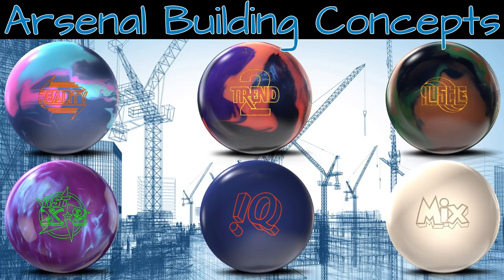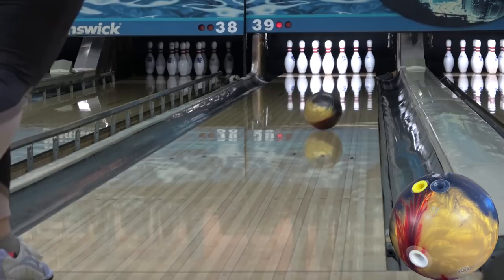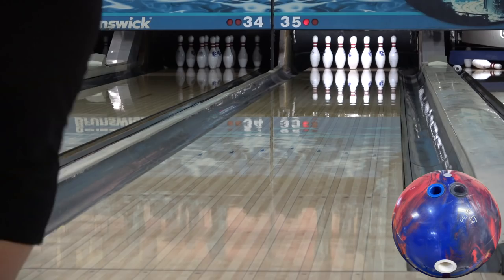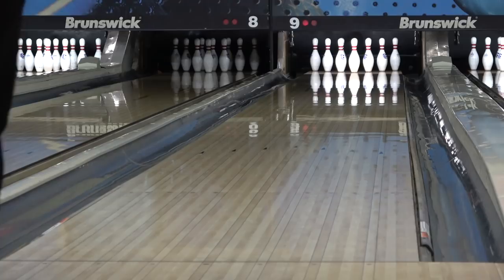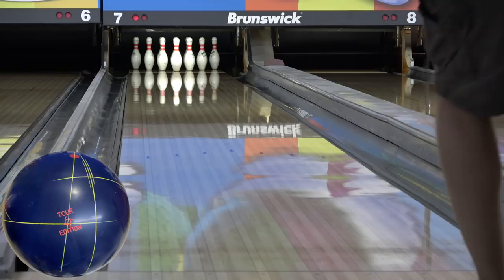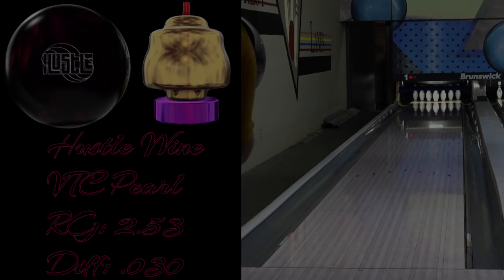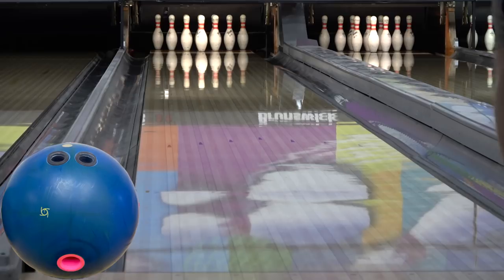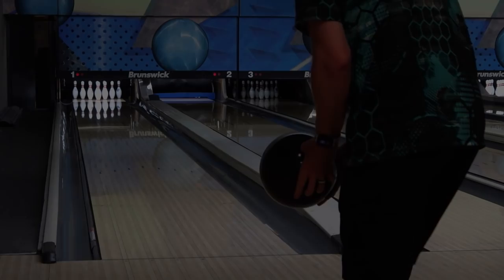The Classroom #7: Arsenal Building Concepts (Bowling Instruction)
In this video, I'll talk about a few different ways to build a bowling ball arsenal!

Angel's: 325 revs, 15 mph speed, 10 degrees tilt, 60 degrees angle of rotation